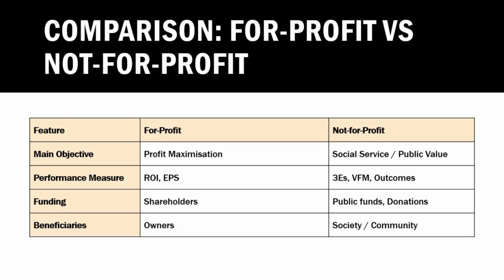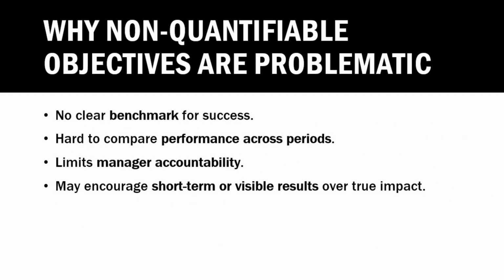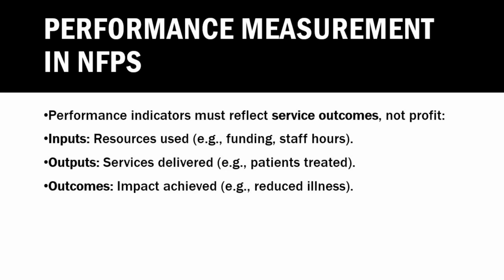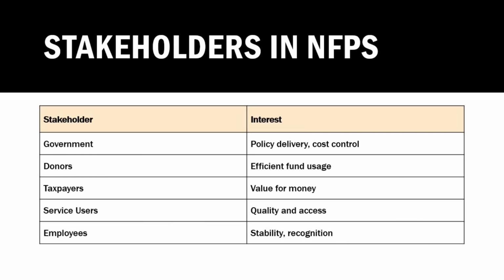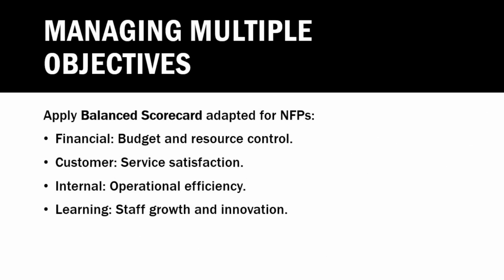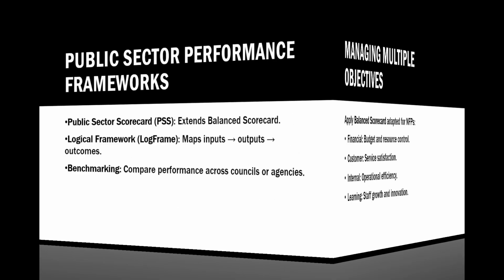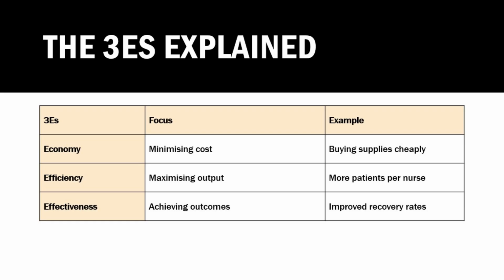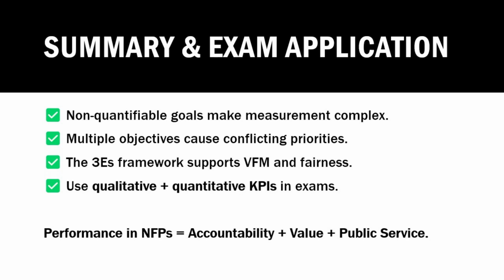ACCA PM - F5: Chapter 15 –🚀 Performance Measurement in Not-for-Profit Organisations & Public Sector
Welcome back to ACCA Wiz 🚀, your go-to channel for mastering ACCA Performance Management (PM) the smart way!

In this final chapter of the PM syllabus, we explore how performance is measured in Not-for-Profit (NFP) and Public Sector Organisations — where the goal is public value, not profit.

✅ What you’ll learn in this video:
• The problem of non-quantifiable objectives and how to measure them
• The challenge of multiple objectives and stakeholder conflicts
• How to apply the Balanced Scorecard and Public Sector Scorecard
• Understanding Value for Money (VFM) and the Three Es — Economy, Efficiency, and Effectiveness
• How to analyse inputs, outputs, and outcomes for public accountability
• Real-life examples: NHS hospitals, local councils, and education systems
• Key exam tips for performance measurement questions

💡 Why watch:
This session links all PM concepts together — perfect for final revision before the exam. Learn how to write high-scoring answers, interpret the 3 Es, and evaluate not-for-profit performance like a professional.

🎯 Best of luck for your ACCA PM exam!
Stay confident, stay consistent, and keep learning with ACCA Wiz 🚀